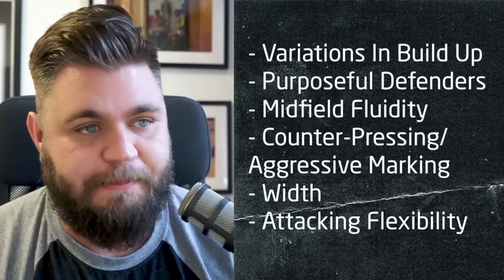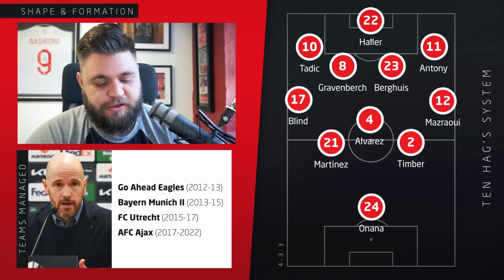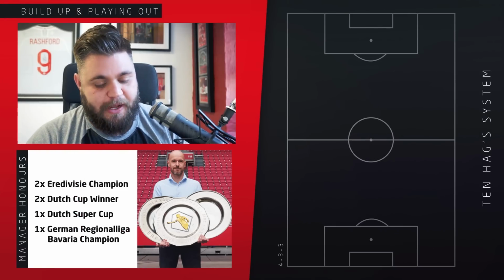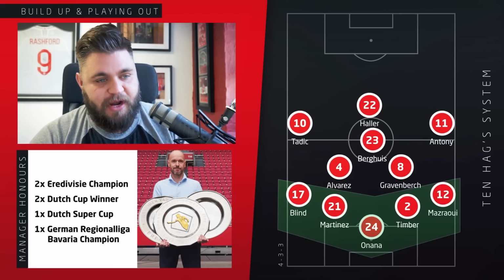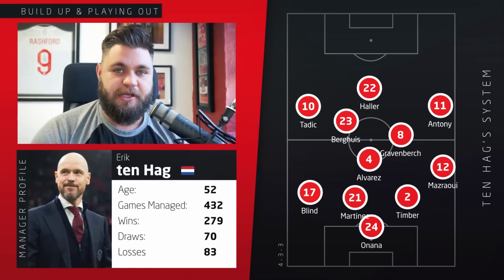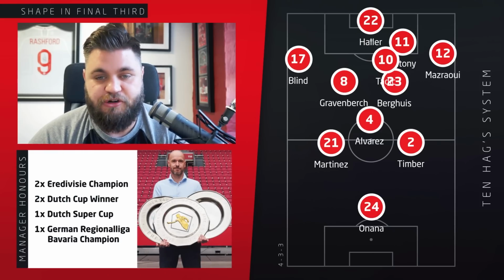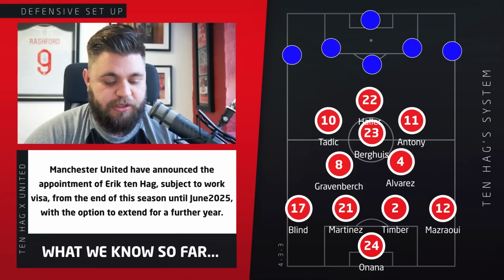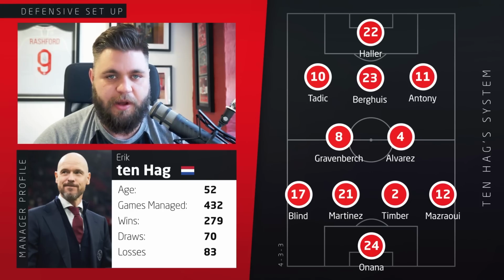How Manchester United Will Play Under Erik ten Hag | Formation, Style Of Play, Structure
Manchester United have confirmed that Erik ten Hag will be the new manager at the start of next season. Here's everything you need to know about his tactics, style of play, formation and how he's likely to play at Untied. Are you excited?

You can also watch Manchester United documentaries, Man United vlogs, for all the goals, highlights, analysis on players like Mason Greenwood and Cristiano Ronaldo. Tune into new podcasts like Rene Meulensteen, Ralf Rangnick Press Conferences and United Review.